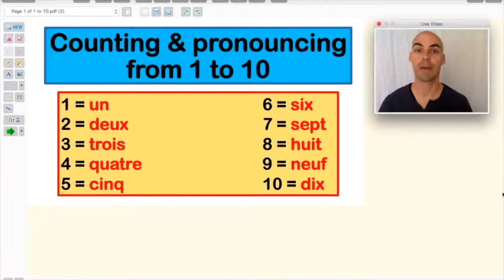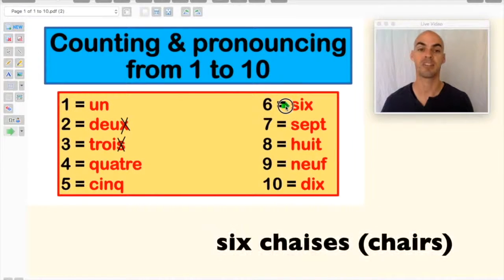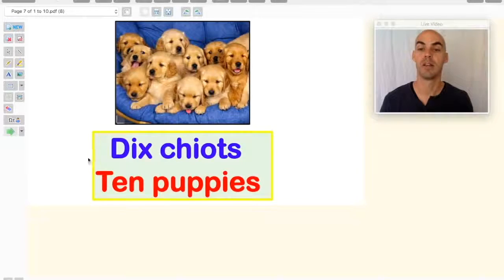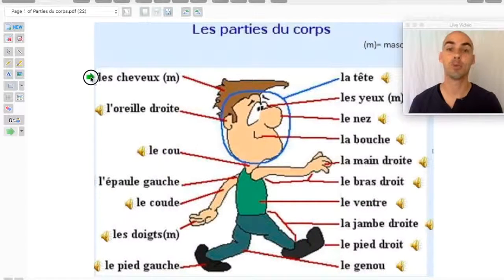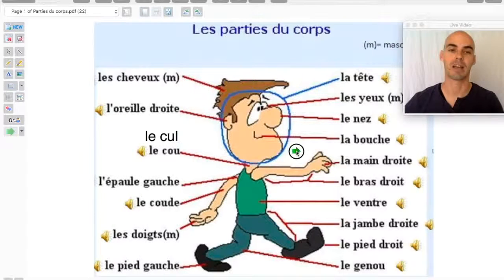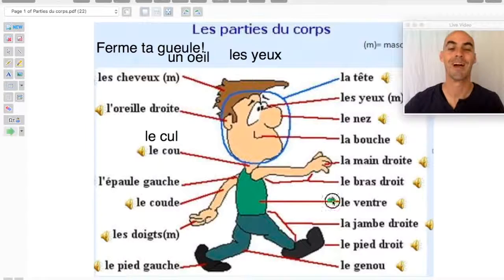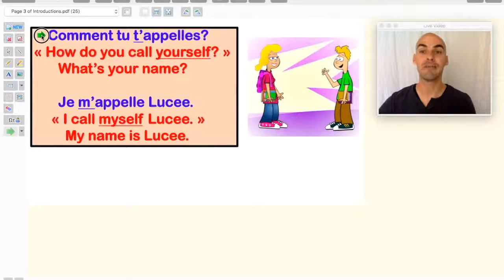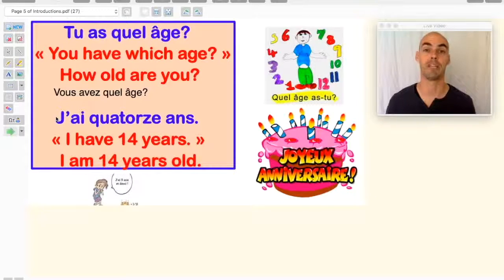French lesson #2 for homeschoolers: days of the week & more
French lessons for homeschoolers on the days of the week. Join other homeschoolers from across the world to take French classes